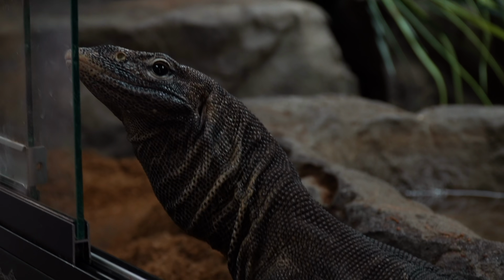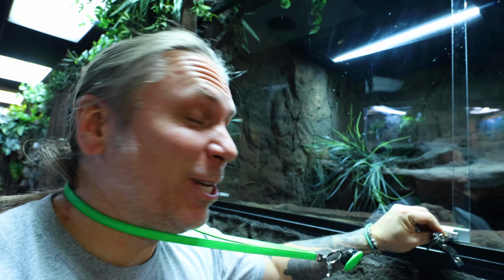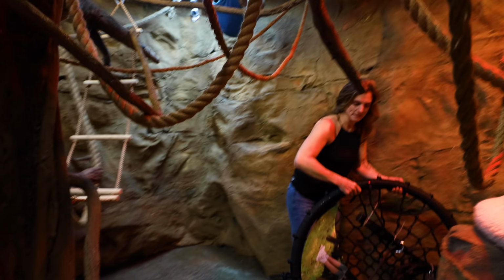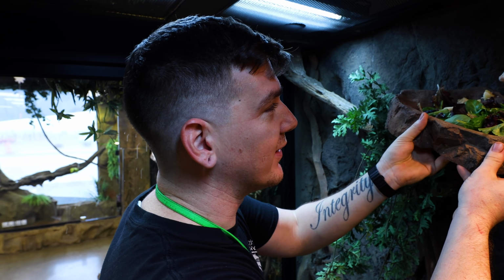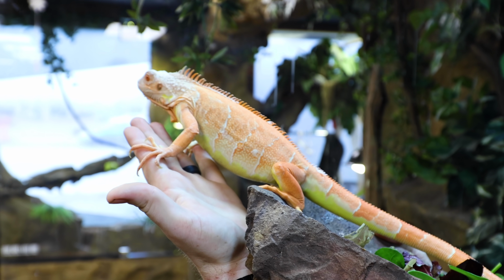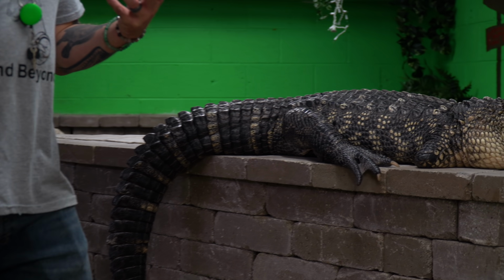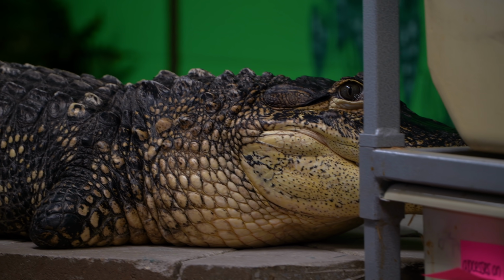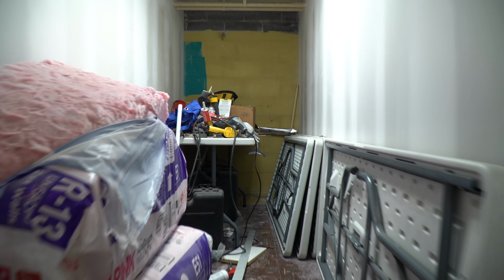BIG CHANGES FOR MY REPTILE ZOO!! I'LL EXPLAIN! | BRIAN BARCZYK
We are making some BIG changes to The Reptarium this year! Be the first to know what we are planning! Merch

↑↑↑↑↑↑FOLLOW NOAH↑↑↑↑↑↑